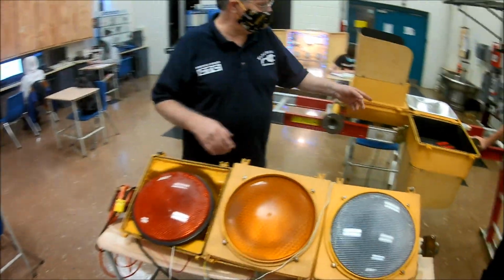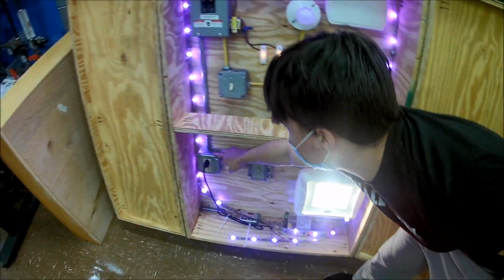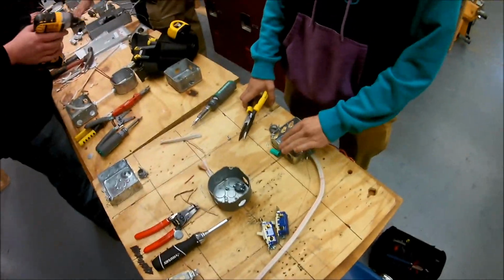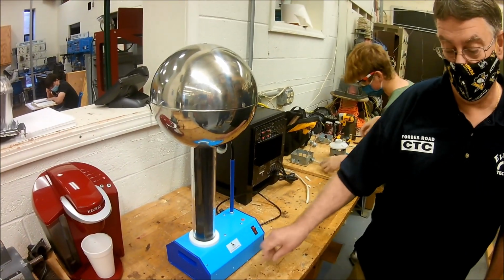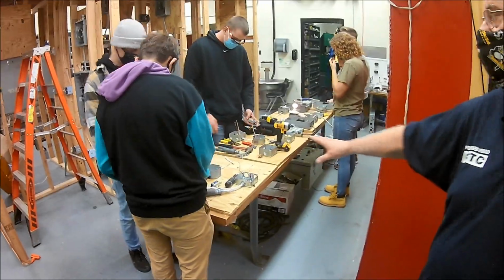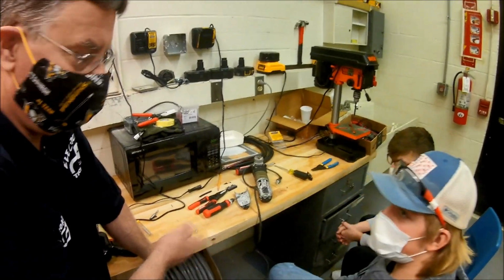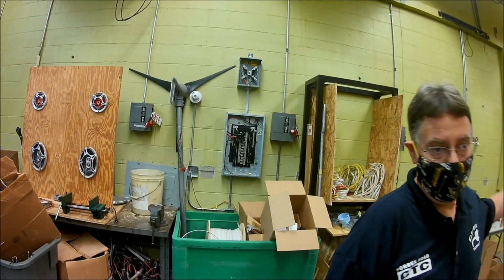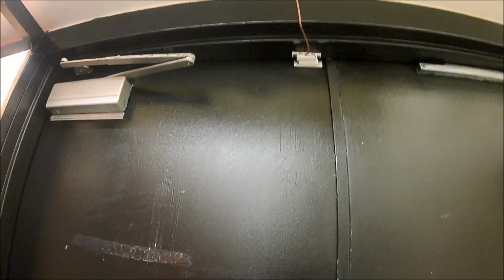Electric Virtual Tour